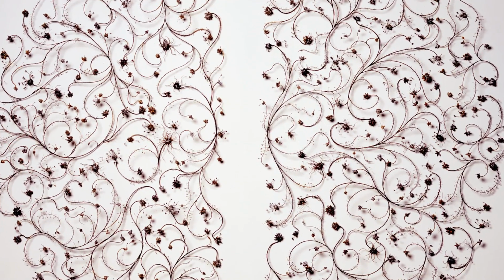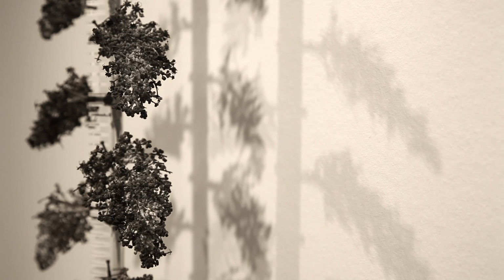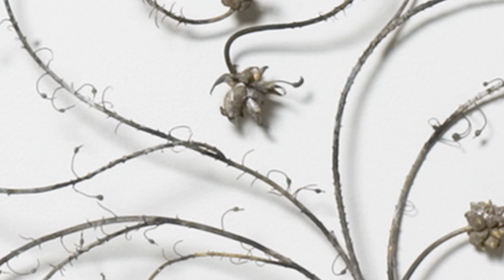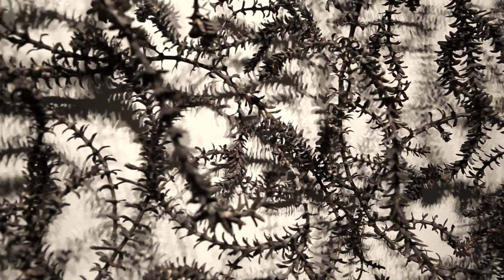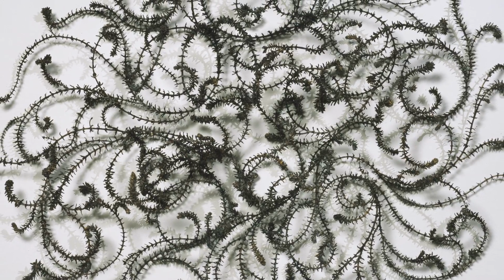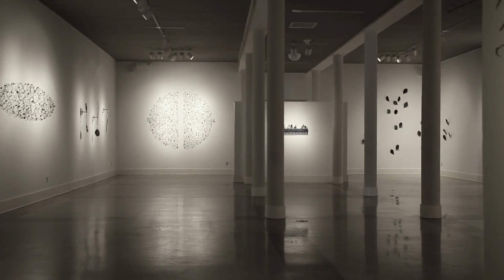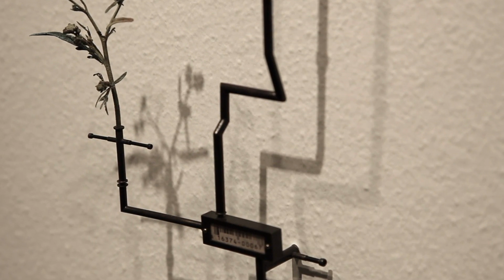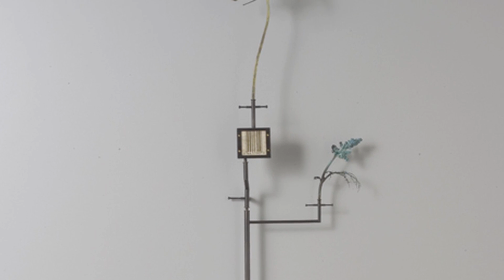Still Nature: The Sculpture of Beverly Penn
Artist Beverly Penn discusses her interest in the natural world, and her exhibition Still Nature, at The Grace Museum, Fall 2010.